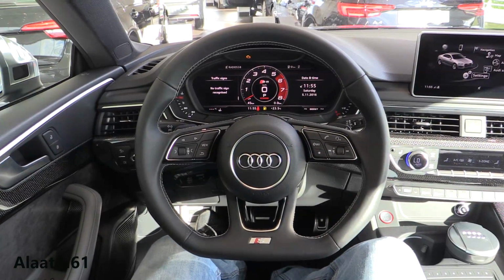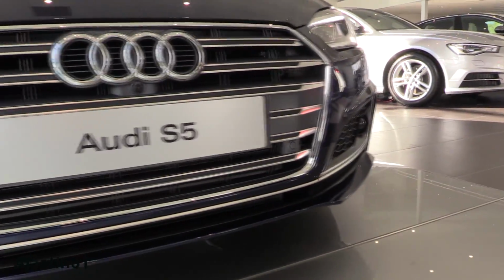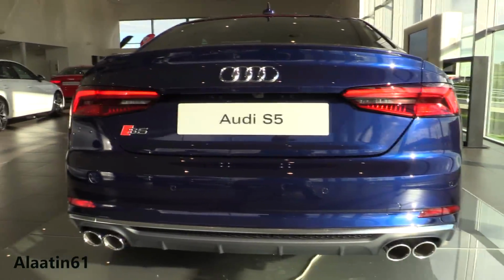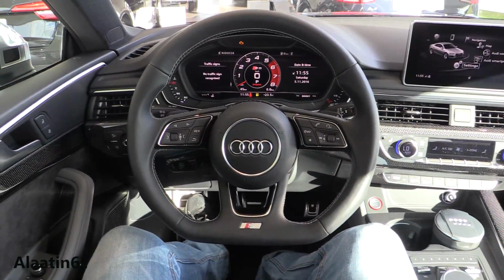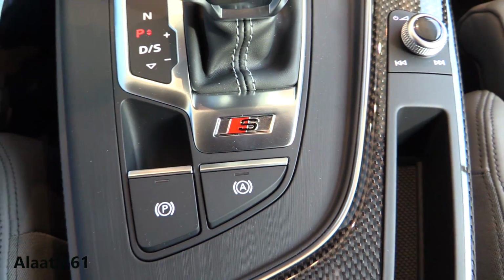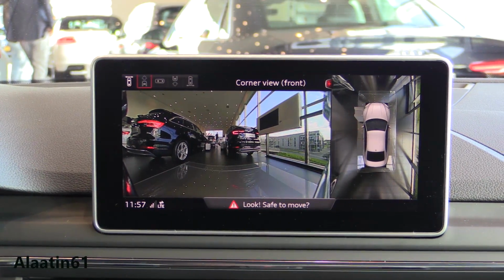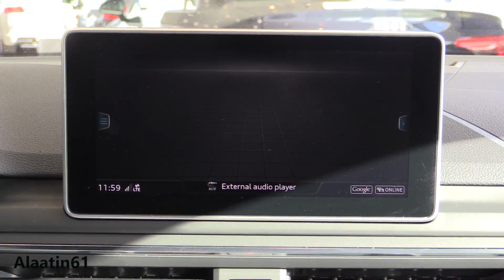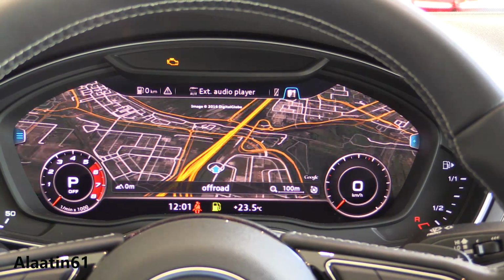Audi S5 2017/2018 In Depth Review Interior Exterior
Hello and Welcome to Alaatin61! YouTube's collection of automotive variety! In today's video, we'll take an up close and in depth look at the New 2017 Audi S5. This one has 354 hp.